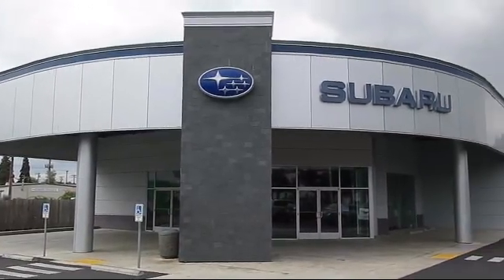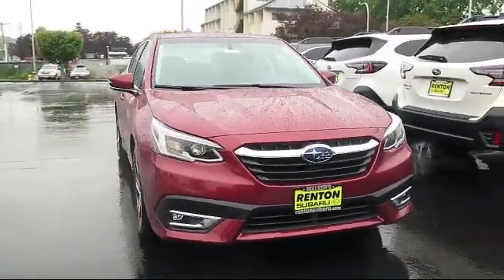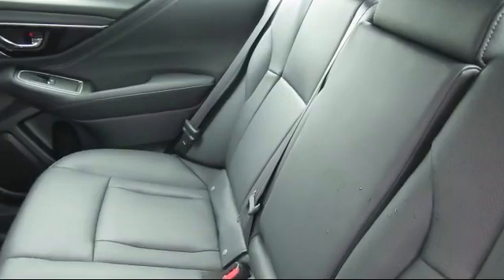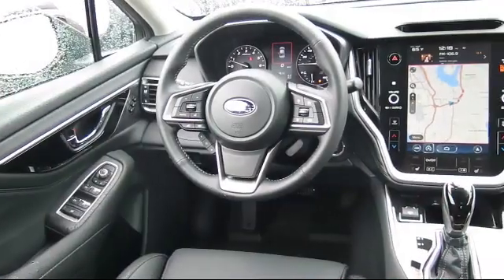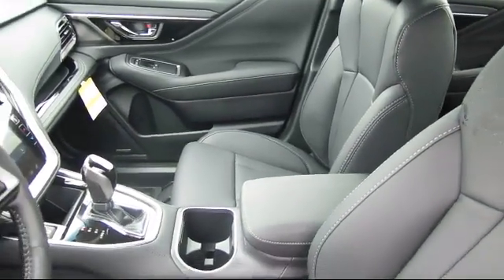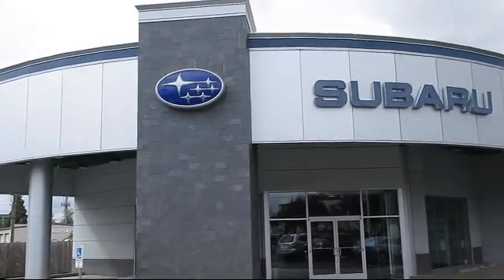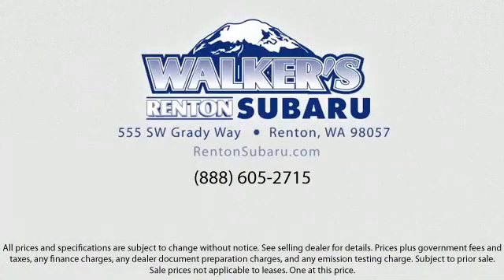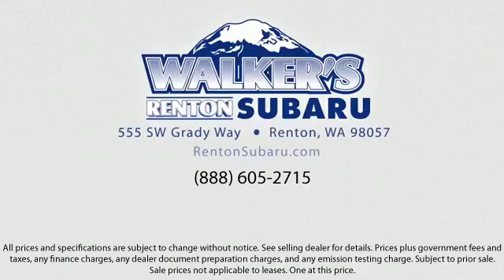2022 Subaru Legacy Limited Seattle Bellevue Renton Kent Auburn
2022 Subaru Legacy Limited Stock Number: WS4070 Vin:4S3BWAN66N3022312.